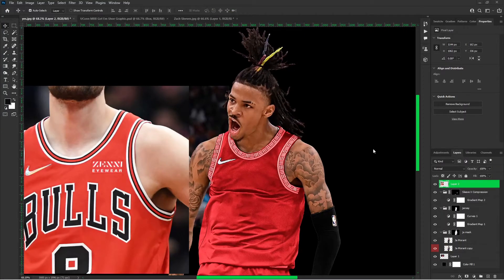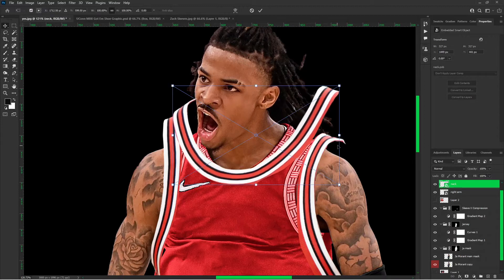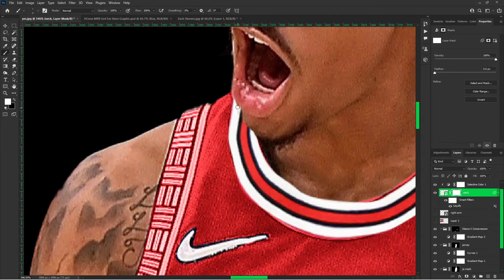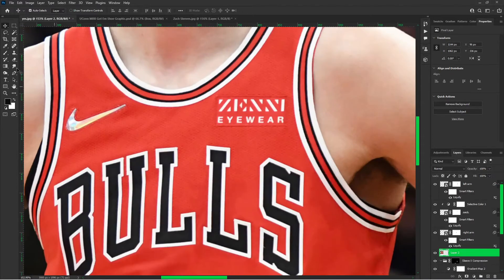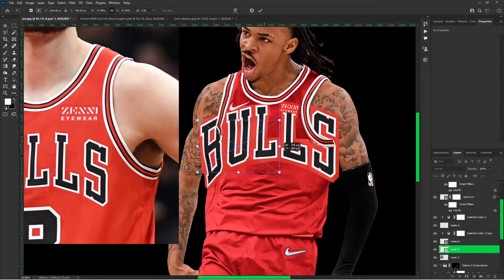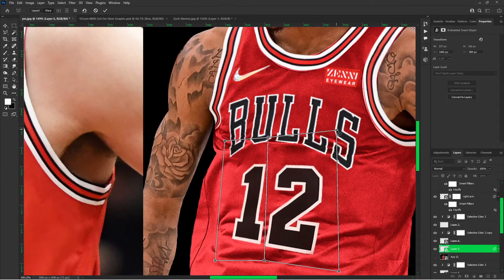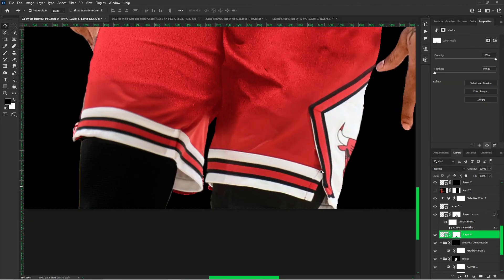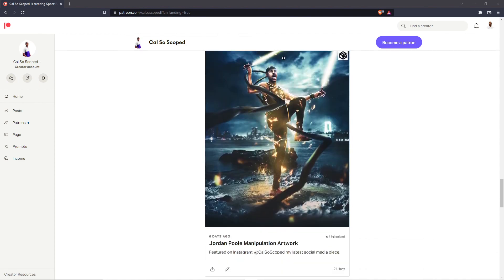The Last Jersey Swap Tutorial You Will Need PT. 2 🔥 | Sports Design | Cal So Scoped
THIS EPISODE ► I will show you how you can put all of the jersey swap assets on the blank canvas jersey wth some keys to make it easier for you!

0:00 INTRO
0:17 TAKING ELEMENTS FROM JERSEY / PLACING
3:40 DISPLACEMENT MAP
4:15 ELEMENTS WITH DISPLACEMENT MAP
7:18 OUTRO THANKS FOR WATCHING!